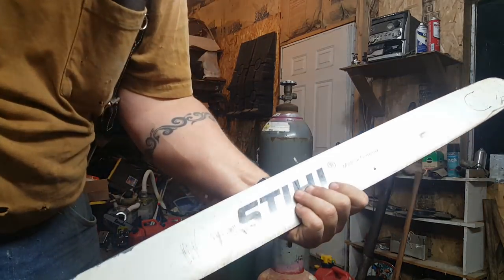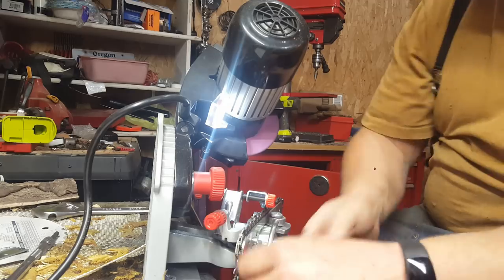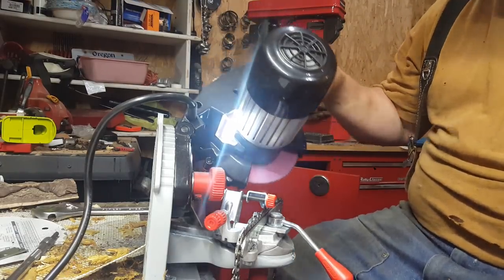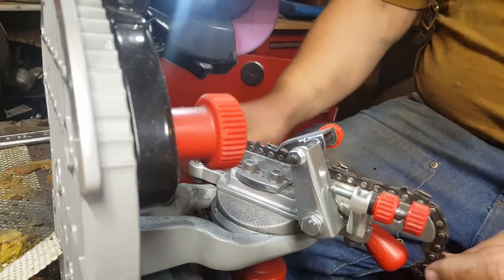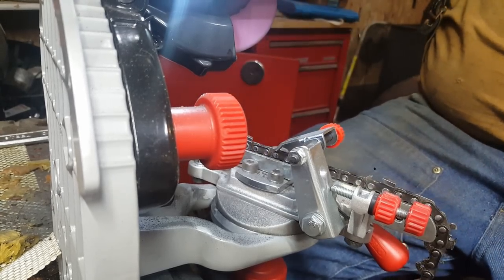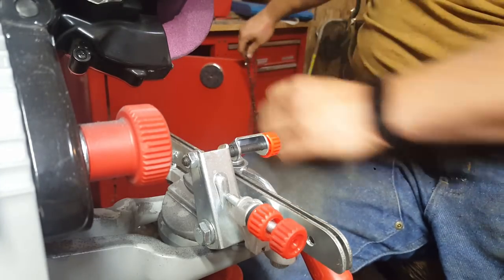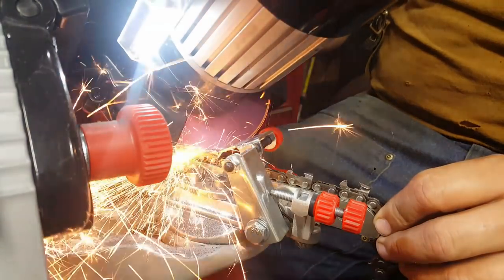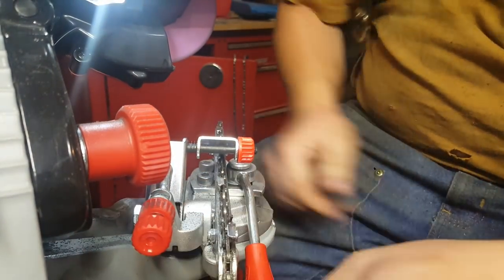Oregon grinder 410-120. The best way to sharpen a chainsaw.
Using an Oregon 410-120 to grind several chainsaw chains. Setting are for semi-chisel. Grinding 3/8 chain 32 inch, 24 inch, 20 inch, 18 inch.